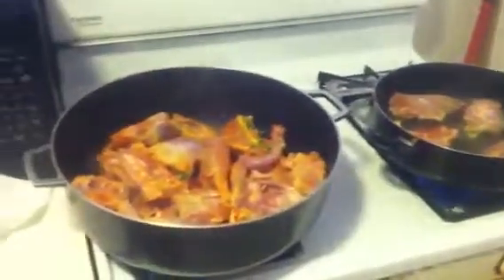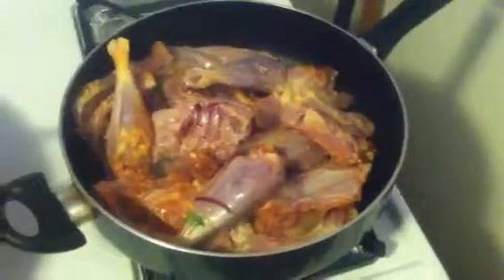Hen Stewed Just Killed Meat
I went to the farm and bought 12 hens for 3 or 4 meals with wife.